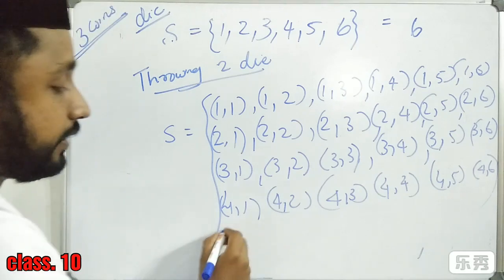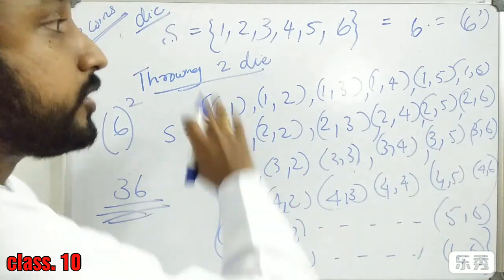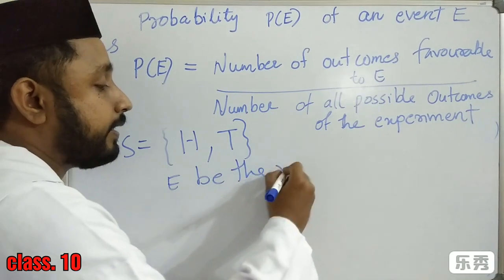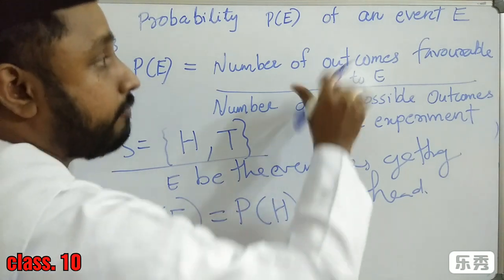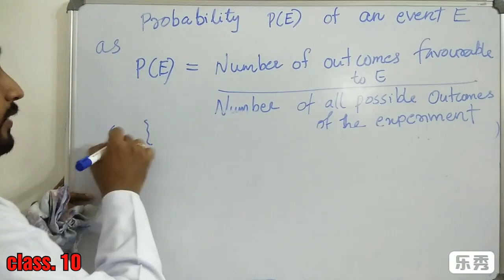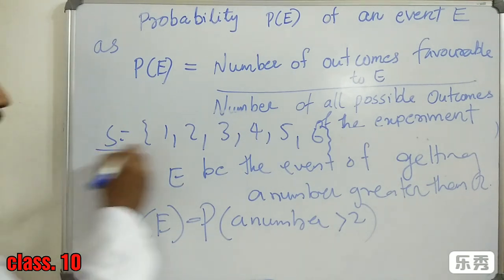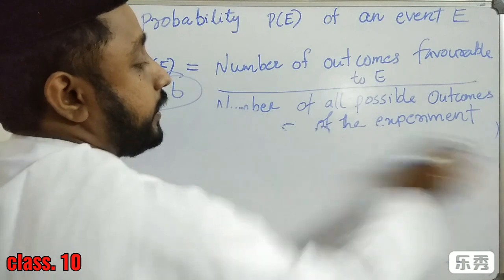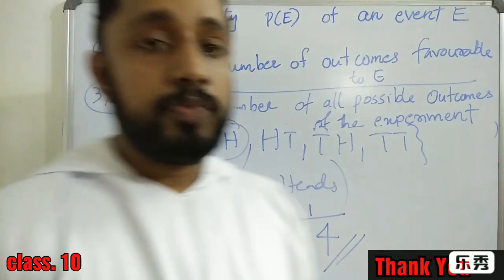Class 10 probability part. 1